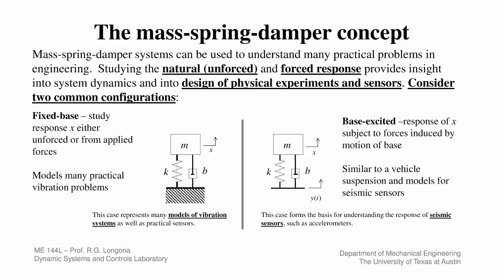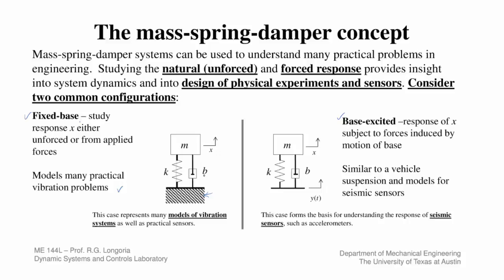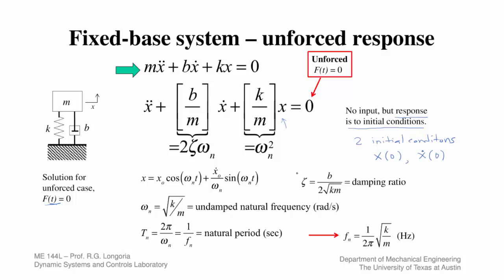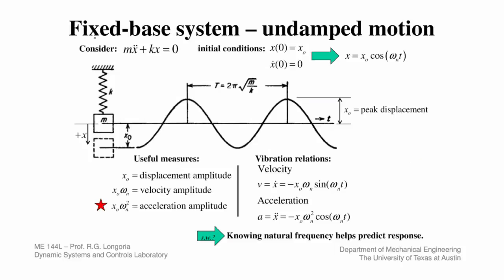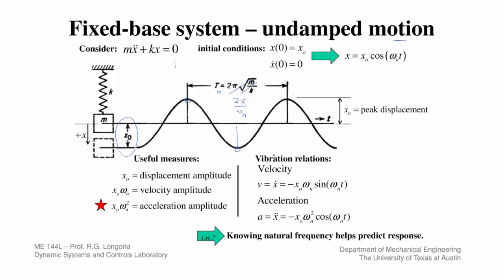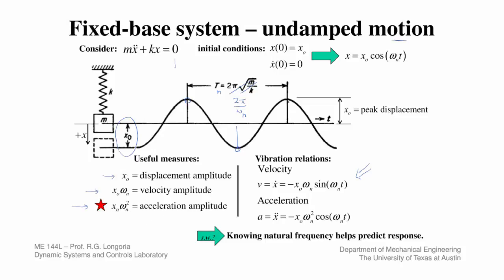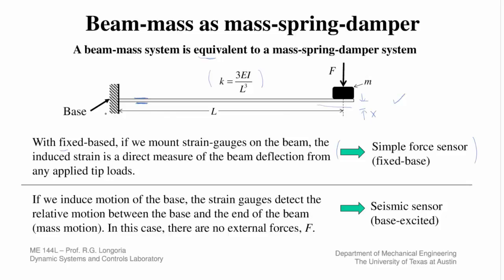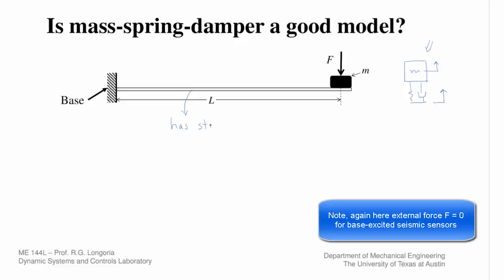DSC mass spring damper concept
This video provides background for a laboratory in 144L where concepts from mass-spring-damper systems are used to understand motion and force measurement concepts and dynamic effects.